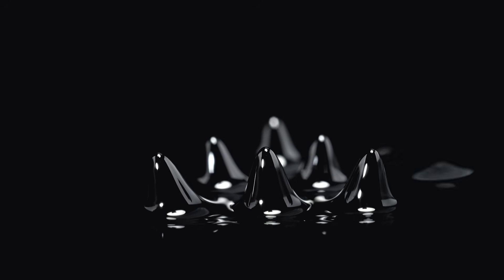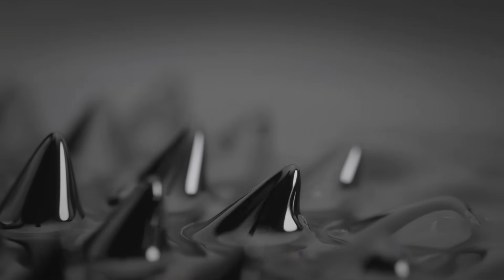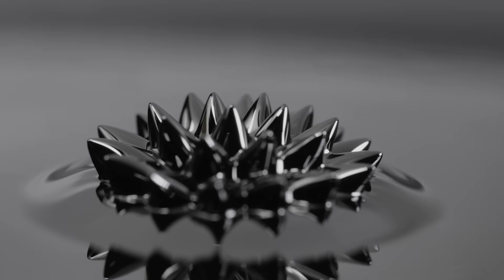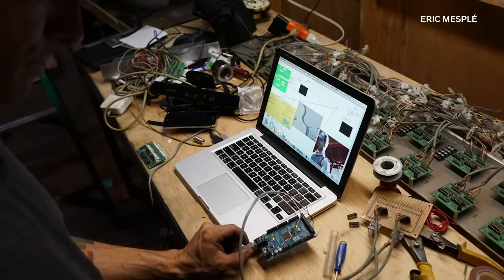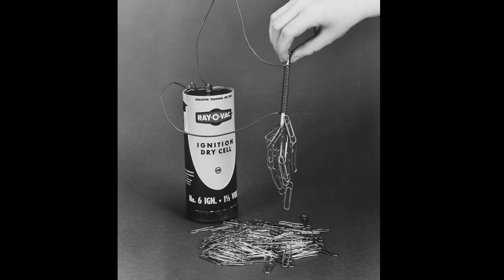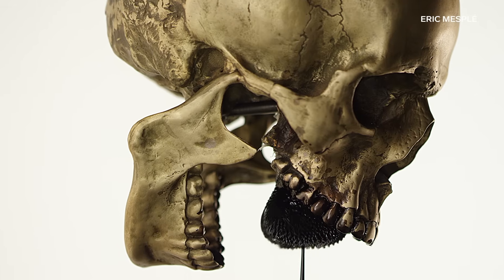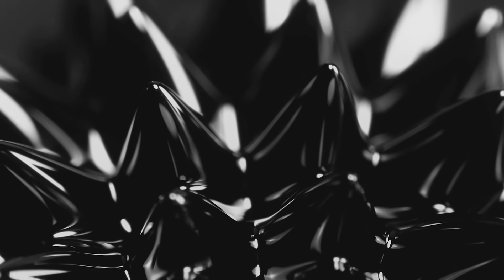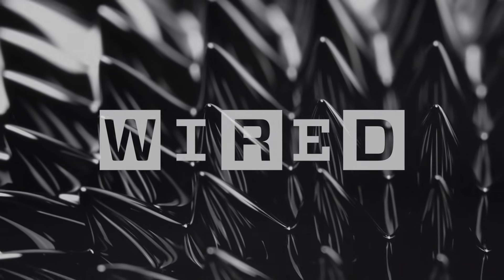How This Guy Makes Mesmerizing Fluid Sculptures | Obsessed | WIRED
Ferrofluid is a liquid with nano-sized iron particles that was developed by NASA in the 1960s. Artist Eric Mesplé has been experimenting with this magnetic liquid in his art for the past dozen years, and the results are mesmerizing.